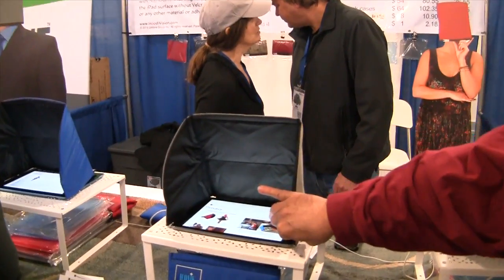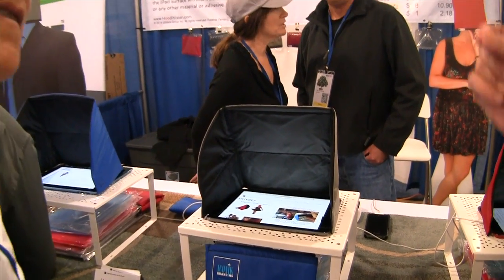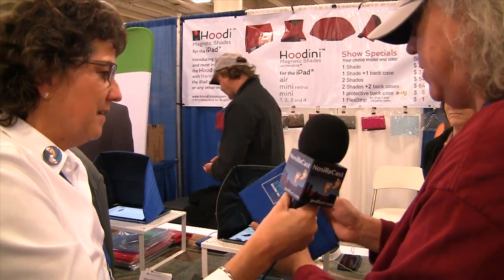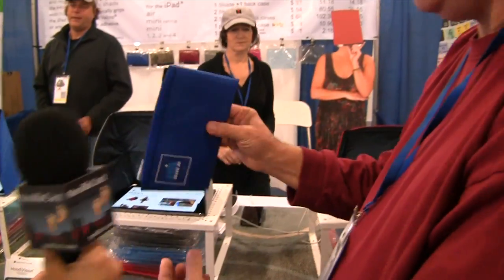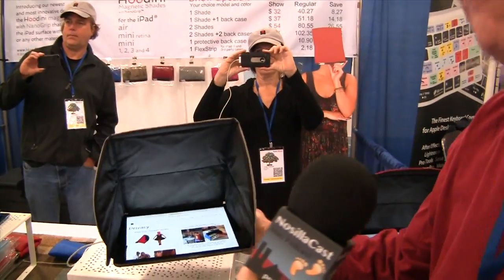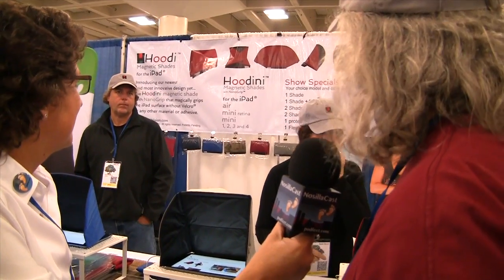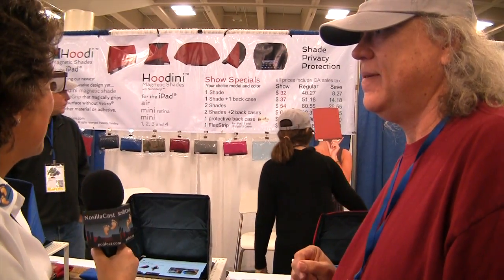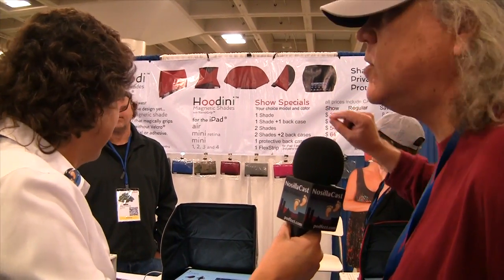Macworld 2014: HoodiVision iPad Sunshade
Allison interviews Steve Armstrong about his HoodiVision product on the the Macworld / iWorld 2014 show room floor.  Hoodivision is a sun shade for the iPad air, iPad mini and iPad retina that attaches with magnetics.